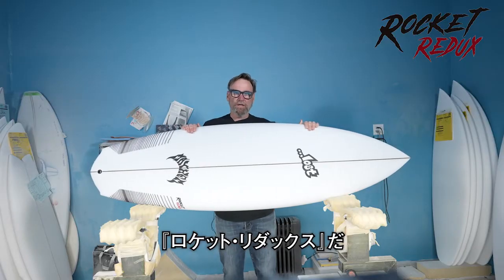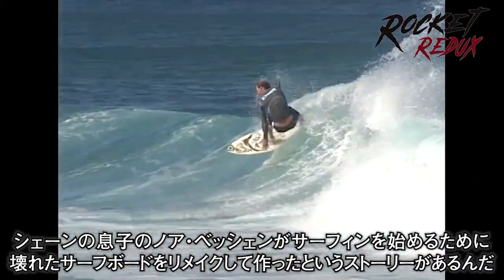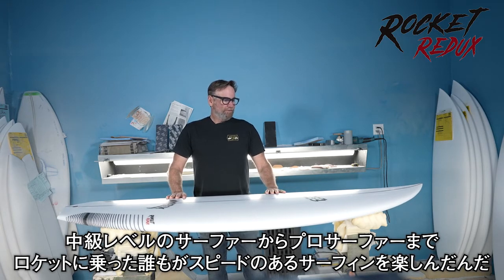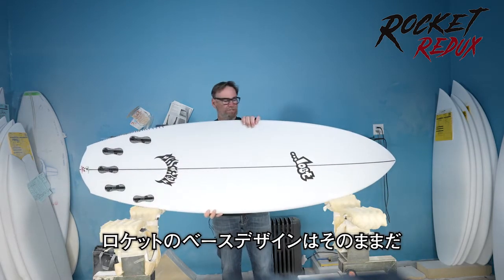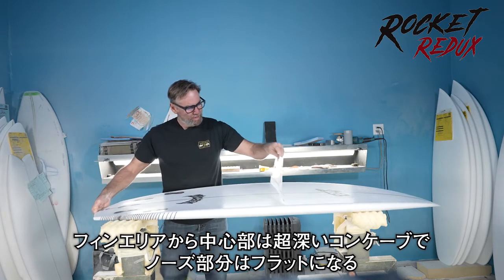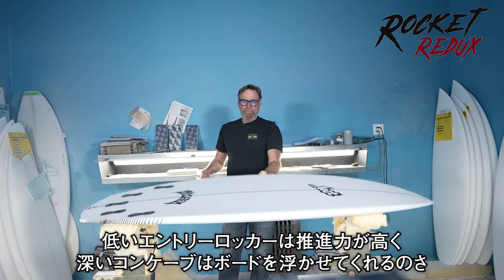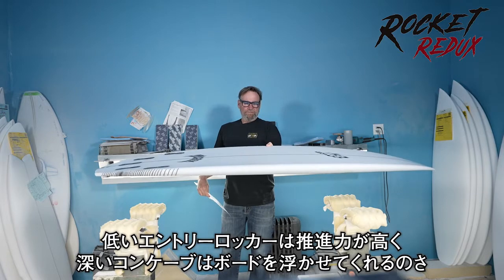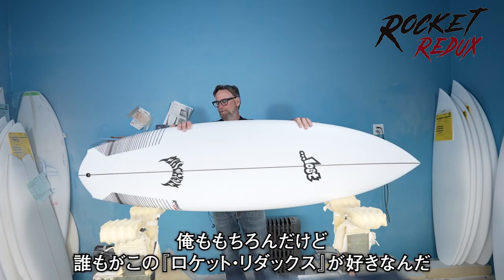Luvsurf TV 611：LOST『ROCKET REDUX』メイヘム本人のモデル解説動画【翻訳付】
【翻訳付】LOST『ROCKET REDUX』メイヘム本人のモデル解説動画

『ロケット・リデュクス』だ
オリジナルのロケットモデルを 知ってる人も多いだろう
ロケットを最初にリリースしたのは
もう12年も前になるのか
元となったロケットのデザインは、シェーン・ベッシェンと
シェイパーのノア・バドローがハワイで考えたものだ
シェーンの息子のノア・ベッシェンがサーフィンを始めるために
壊れたサーフボードをリメイクして作ったというストーリーがあるんだ
もう有名になってるが、特にわかりやすい特徴は
このロケットテールだろう
このロケットテールは年々過激なものへと
進化してきたんだ
テールを切り落としていて、ワイドで短いアウトライン
それにテールエリアの面積をかなり多くしてある
2009年頃に初めてロケットを発表して
発売と同時に注文が殺到したよ
中級レベルのサーファーからプロサーファーまで
ロケットに乗った誰もがスピードのあるサーフィンを楽しんだんだ
ロケットのベースデザインはそのままだ
ロケットのデザインの必須ポイントは
フラット気味なノーズロッカーだ
めちゃくちゃスピードが出る低いエントリーロッカーと
強いキックテールの組み合わせだ
センターコンケーブはテールエンドまで入っている
低いセンターコンケーブに対してレールは高さを維持し
この位置からテールエンドへと極端にカーブする
テールエンドのコンケーブは、ほぼフラットだ
しかしフィンエリアは超深いシングルコンケーブだ
1/4インチくらいかな、かなりディープなコンケーブになっている
エンドのロケットテール部分ではフラットだ
フィンエリアから中心部は超深いコンケーブで
ノーズ部分はフラットになる
センターからテールに向けてのストリンガー部分は
ストレート気味なロッカーだが、レール部分はかなりカーブしている
この『ロケット・リデュクス』は凄くスピードが出る
そして前足と後ろ足の間部分が十分にカーブしているから
ルースで簡単にボードを動かせるんだ
しかも強いキックテールだから、スケートボードみたいに
サーフィンすることも可能だ
低いエントリーロッカーは推進力が高く
深いコンケーブはボードを浮かせてくれるのさ
パフォーマンスショートボードよりもかなり短くするといいだろう
中級レベルのサーファーや、俺みたいなおっさんだったら、
身長よりも1インチ短いくらいでいいな
俺の身長は6’1”だから、6’0”のボードになる
レベルの高いサーファーなら、身長より8インチ短くてもいい
子供のサーファーなら６インチ短くって感じかな
ともかく楽しいサーフィンが出来るボードだよ
もはや代表的なモデルの一つとなった
これがロケットをアップデートした復刻版
俺ももちろんだけど
誰もがこの『ロケット・リデュクス』が好きなんだ

▼『ROCKET REDUX』モデルページはコチラからどうぞ！